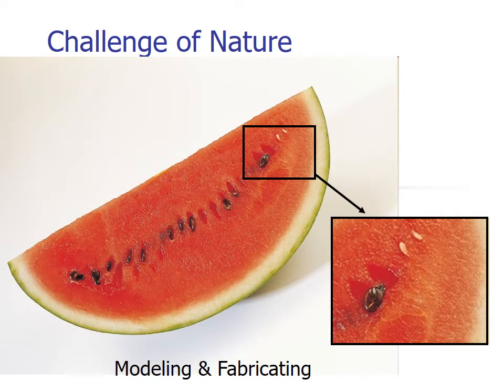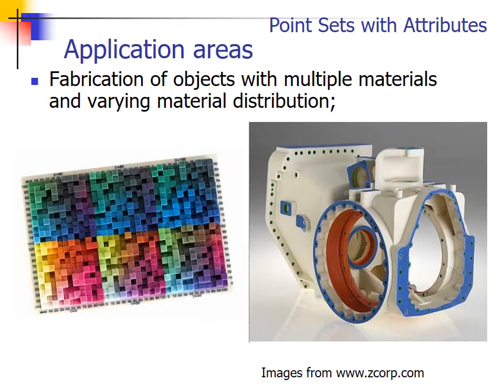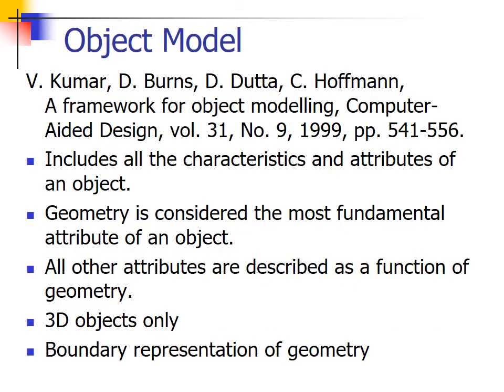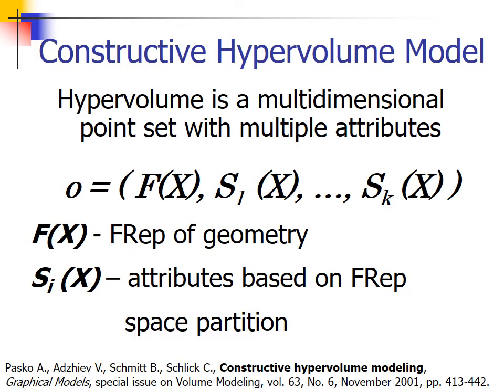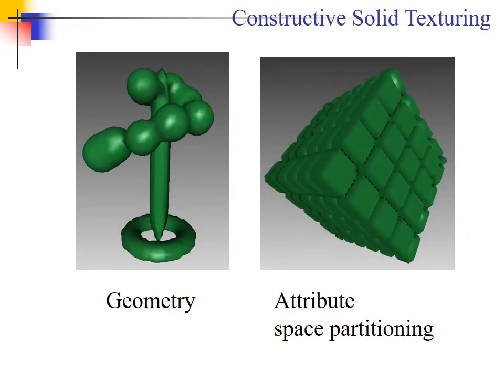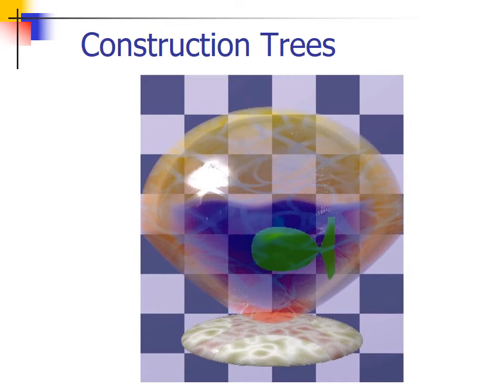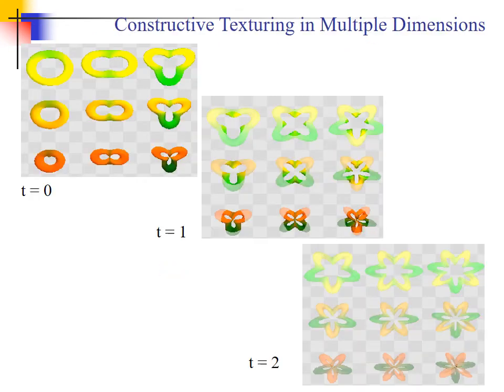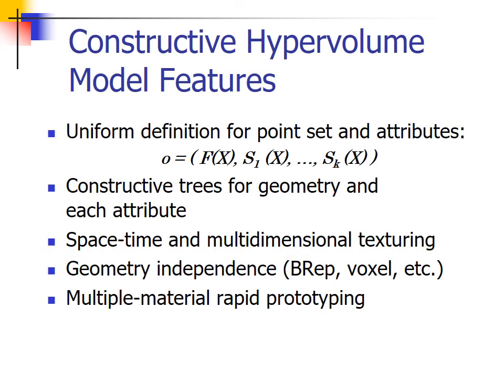Heterogeneous Volume Modeling course №12. Heterogeneous volume objects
In this lecture, we will recall the models of volumetric and heterogeneous modeling and it’s application areas
Then let's take a closer look at the Constructive Hypervolume Model with Constructive texturing
As an example of using this model, we’ll consider the geological model
Finally, the features of this model will be considered.